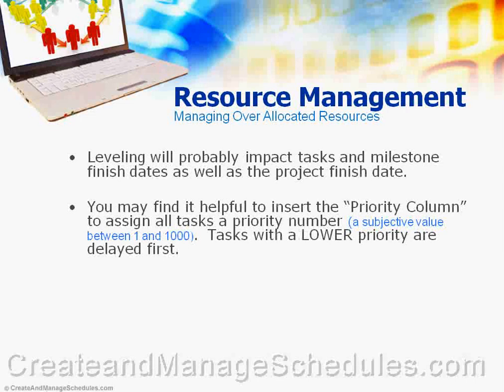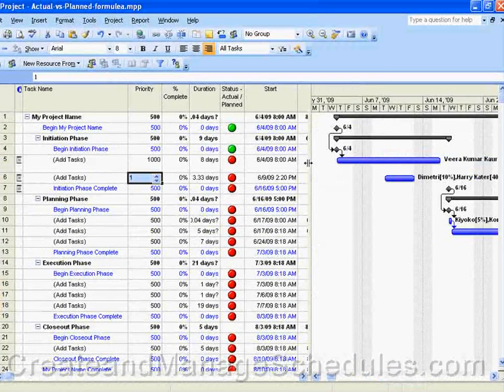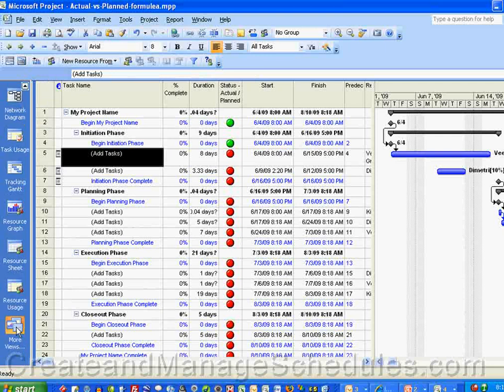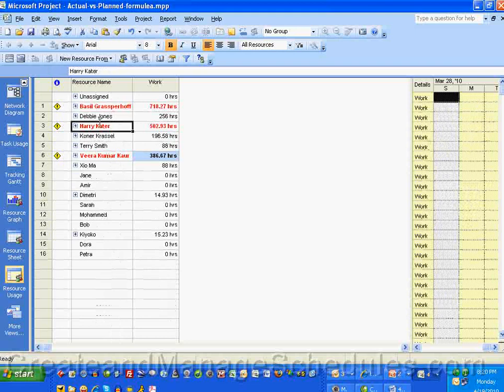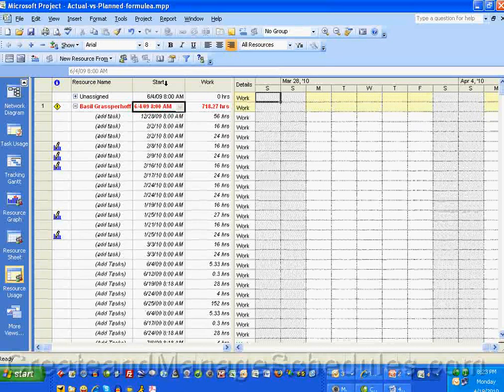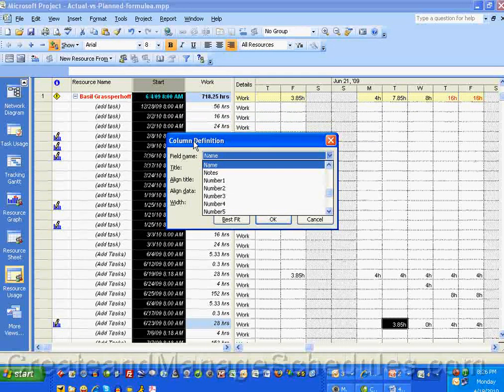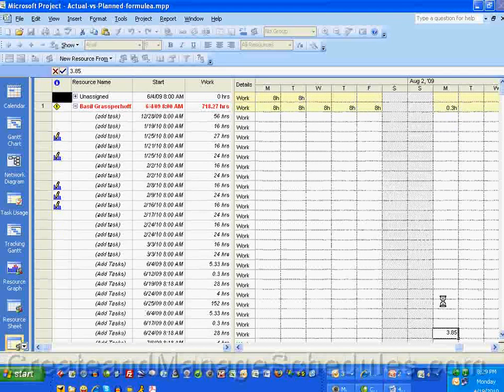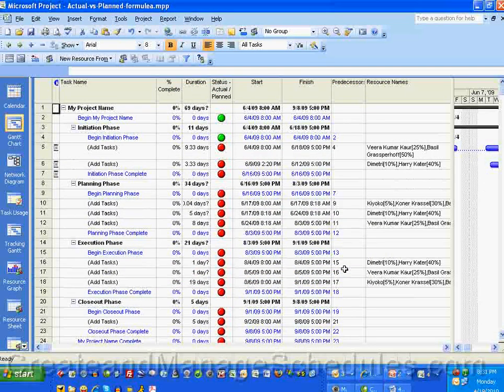Managing over allocated resources